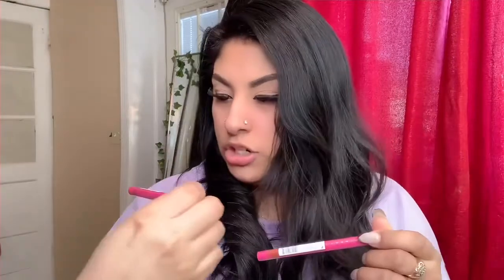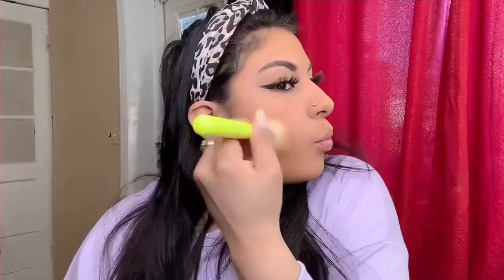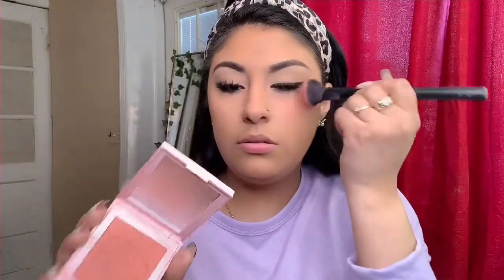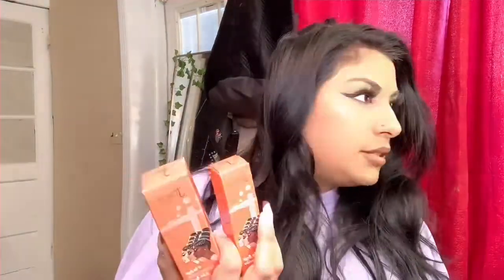Juvia's Place Product Review!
Hey Babes! I'm back with another video! Hope you guys enjoy and don't forget to give this video a thumbs up 👍🏼

Shopsweetmayhem: MONICAPR

BeautyBrainCosmetics: NENA